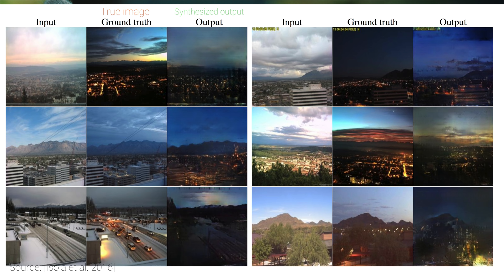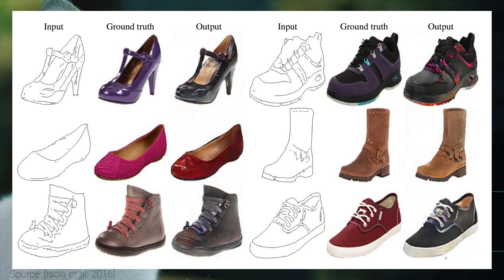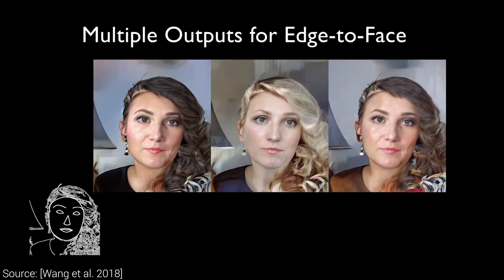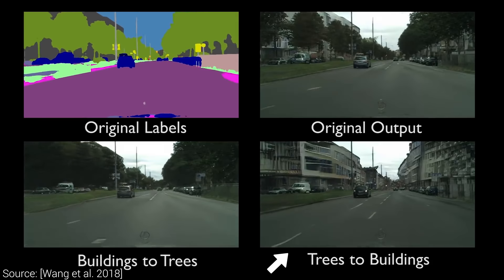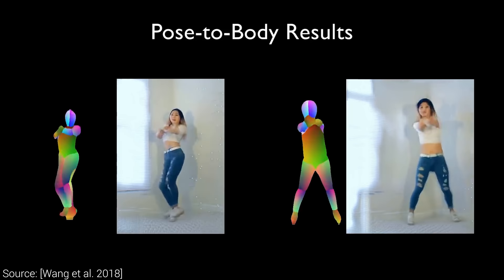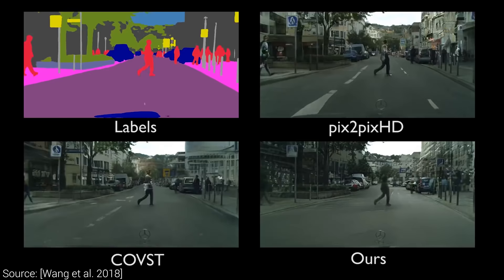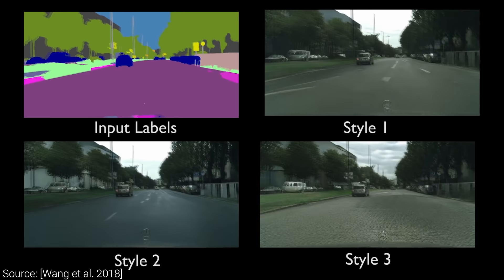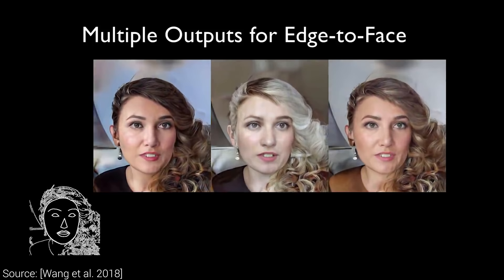NVIDIA Vid2Vid: AI-Based Video-to-Video Synthesis!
Ethereum: 0x002BB163DfE89B7aD0712846F1a1E53ba6136b5A
LTC: LM8AUh5bGcNgzq6HaV1jeaJrFvmKxxgiXg